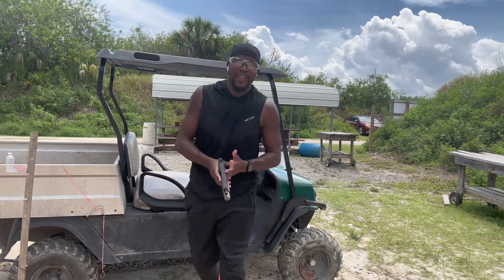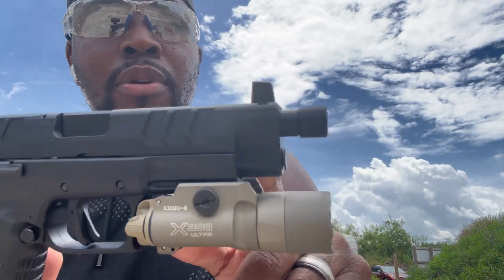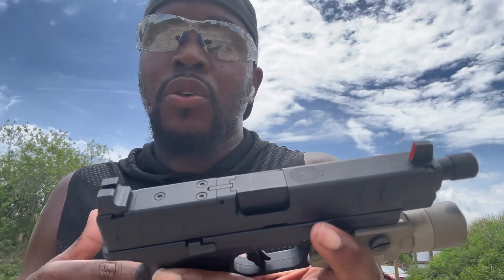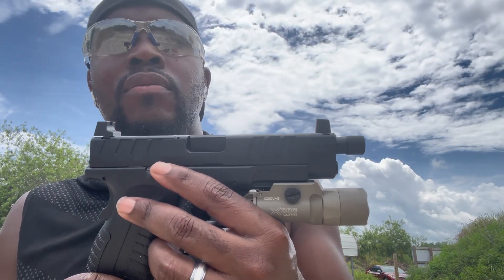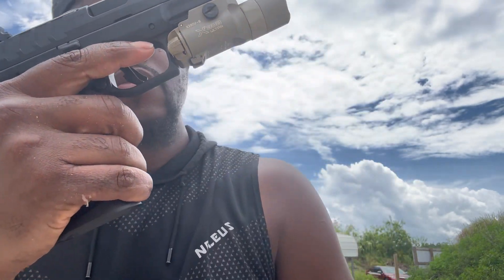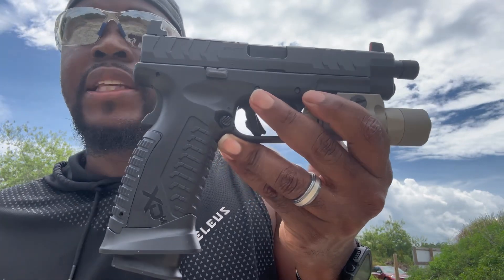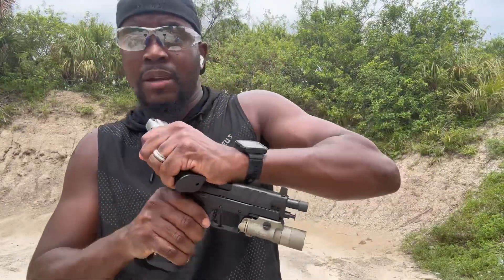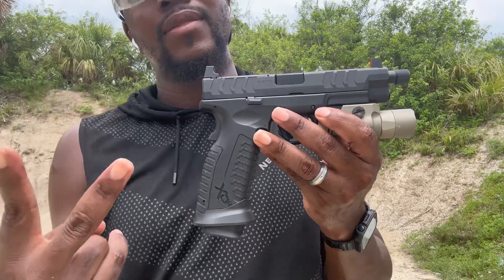Springfield Xdm Elite OSP 4.5 inch range review echelon 1.0